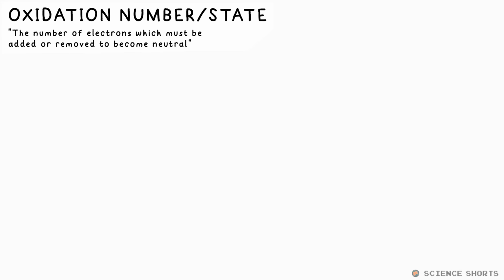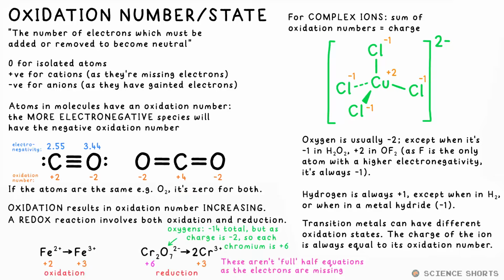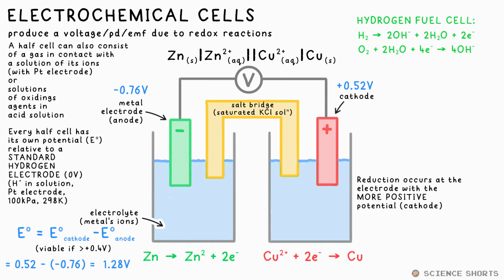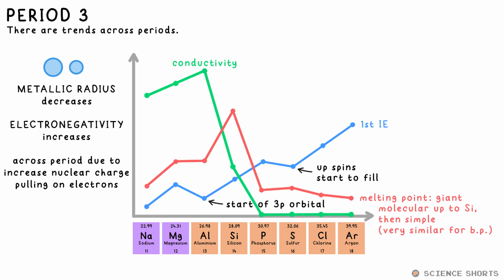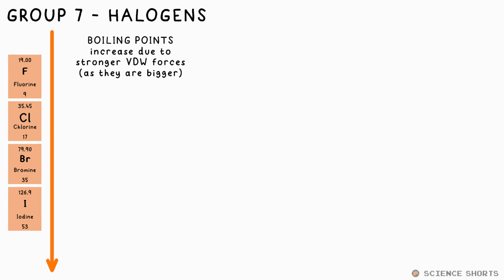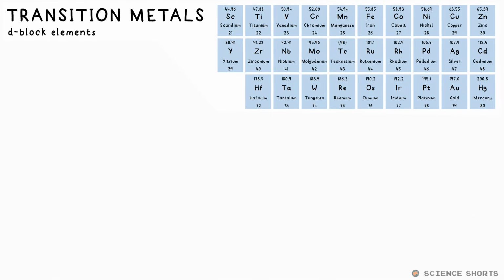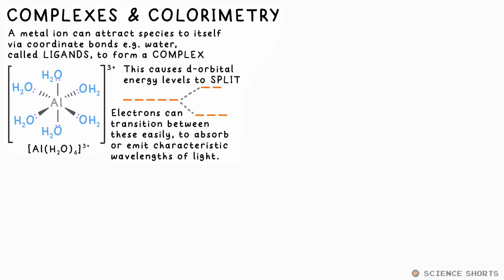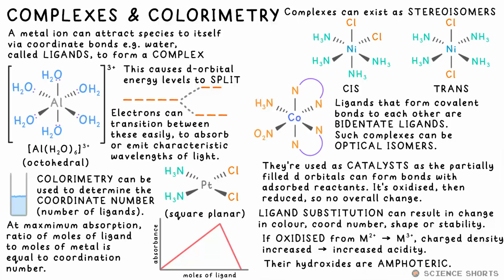INORGANIC CHEMISTRY - A-level Chemistry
Revision app!
00:00 Oxidation Number
02:15 Electrochemical Cells
04:31 Period 3
06:05 Group 2 Metals
07:41 Group 7 - Halogens
09:38 Transition Metals
10:45 Complexes & Colorimetry